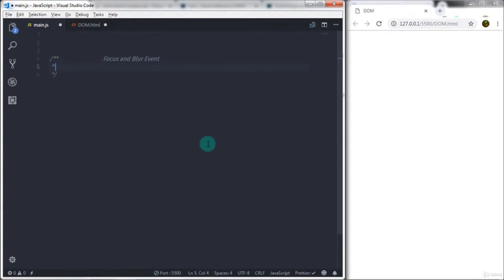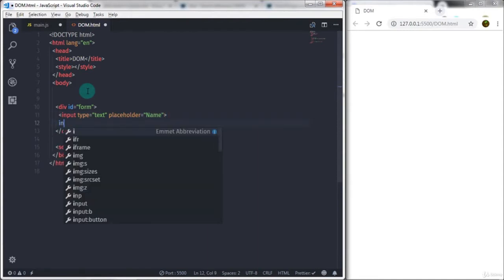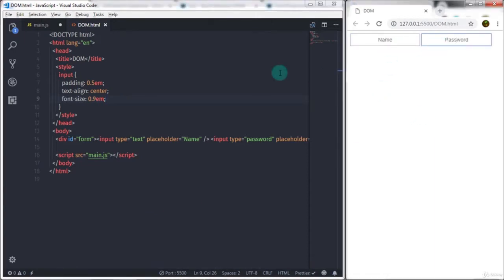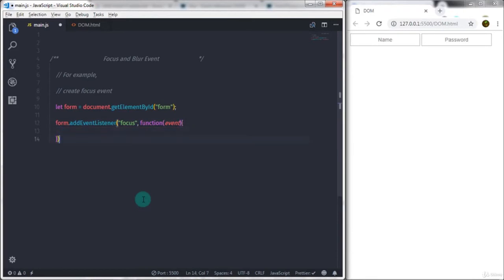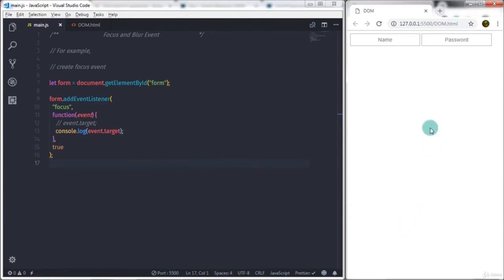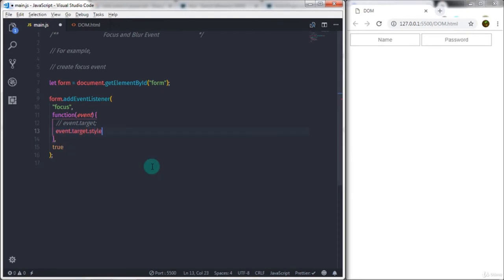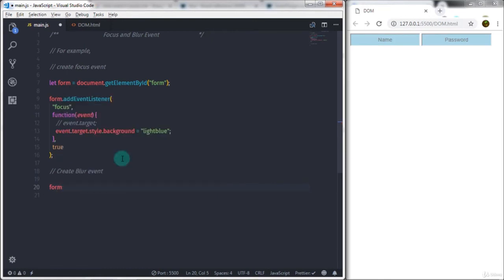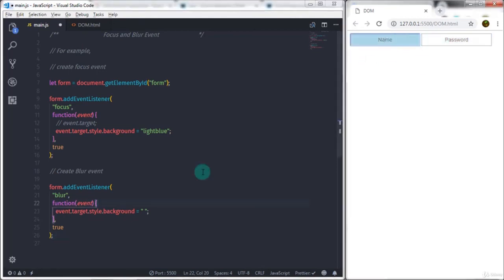Focus and Blur Event of DOM||Programming||JavaScript Course||Learn JavaScript||web